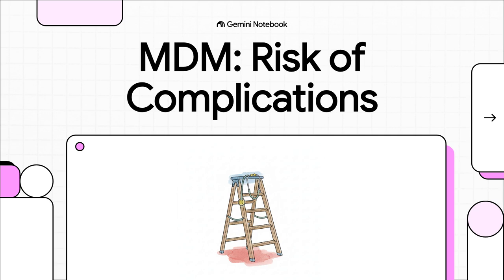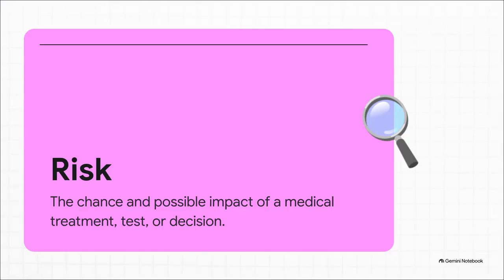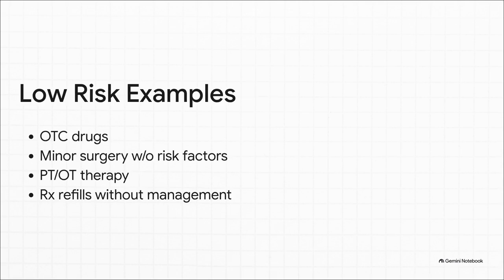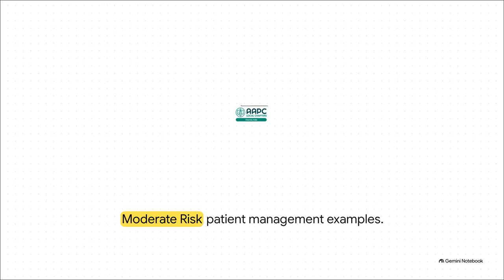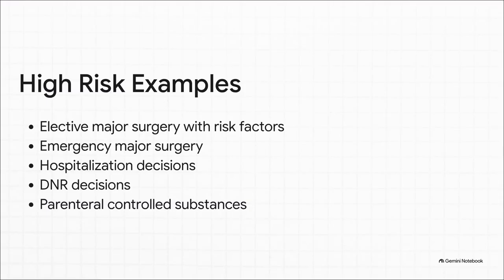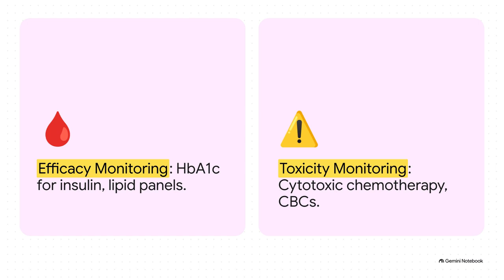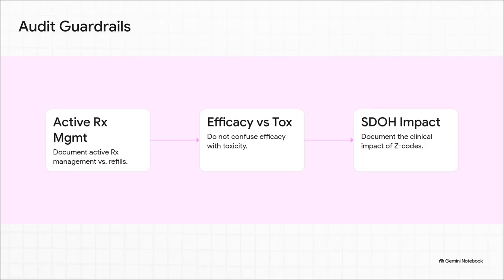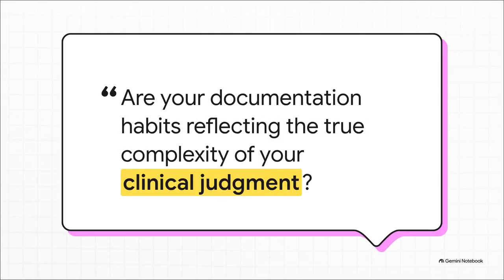E/M Medical Coding Full Course Part 77: Medical Decision Making (MDM) Element 3